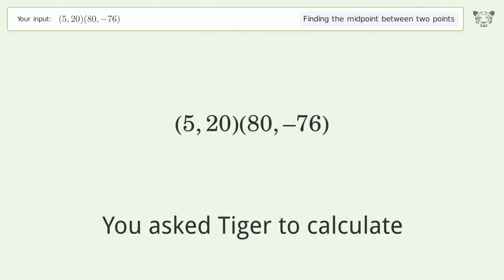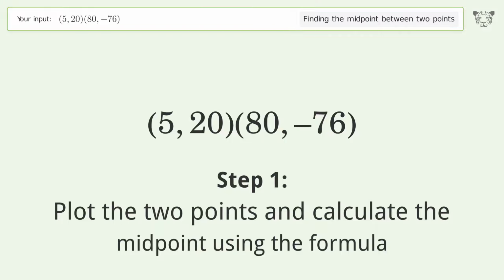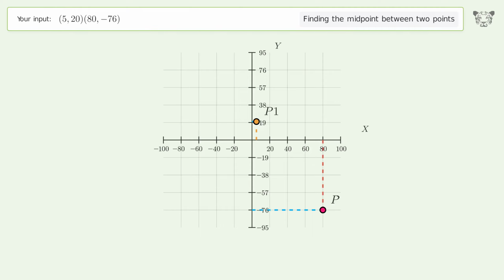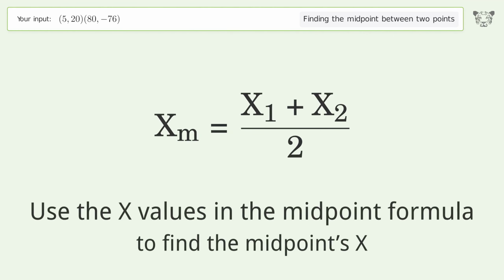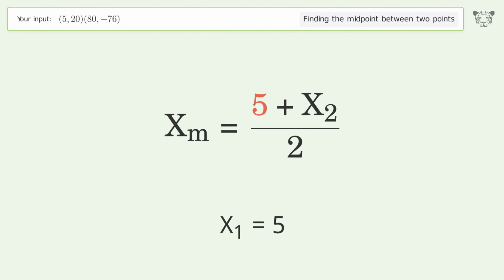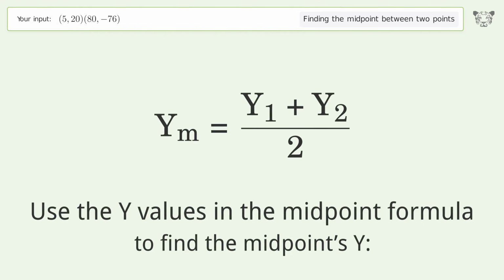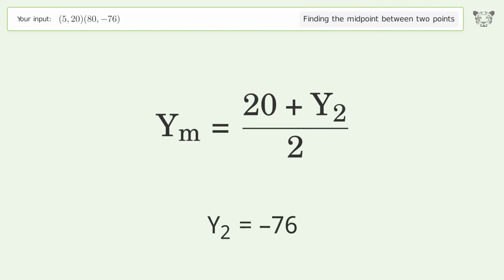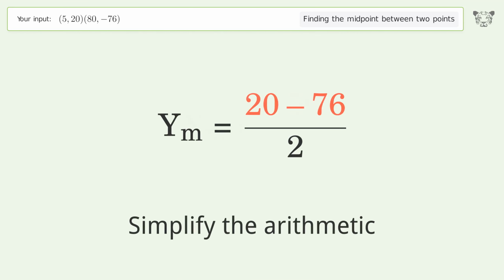Find the midpoint between two points p1 (5,20) and p2 (80,-76): Step-by-Step Video Solution